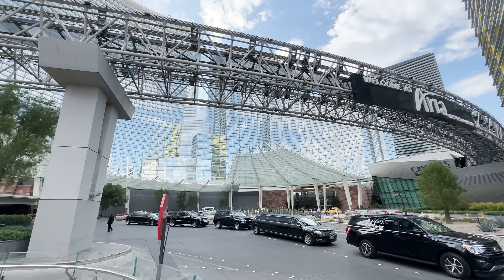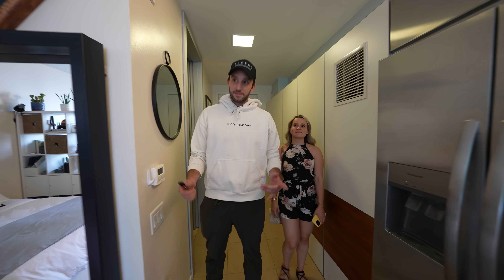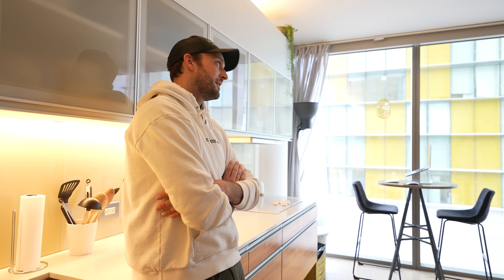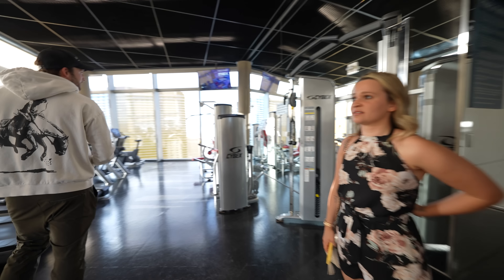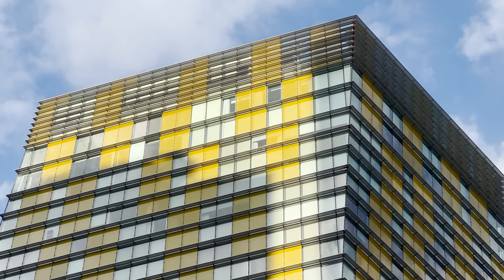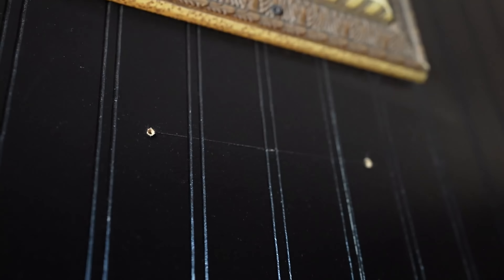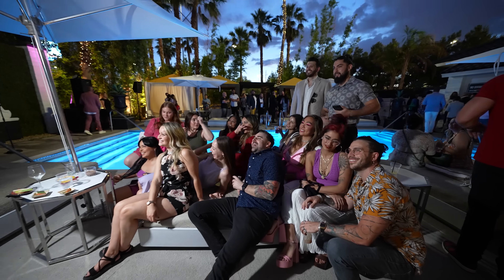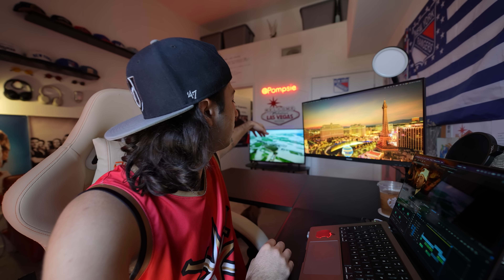Inside The Veer Towers! (what it's REALLY LIKE living on the Las Vegas Strip! 😱)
In this video I explore the Veer Towers on the Las Vegas Strip and then venture off to Las Vegas's newest hotel, the Lexi!

🎶 Music
Chinsaku - Bell Peppers N' Beef
David Cutter Music - Picnic
David Cutter Music - Wine
Juncherre Beatz - Ey YO!
Juncherre Beatz - Real Love
Kobe Banks - prices went up